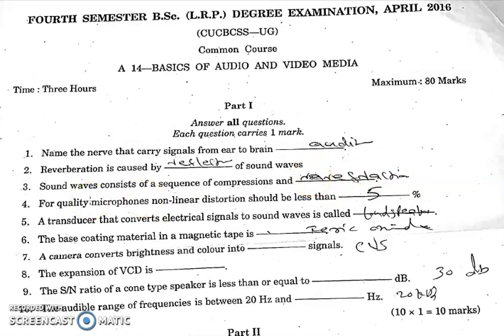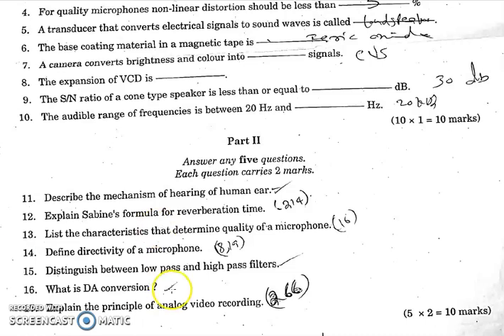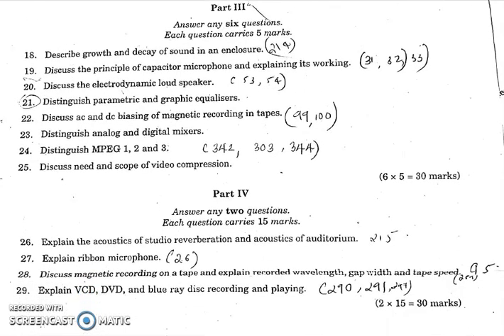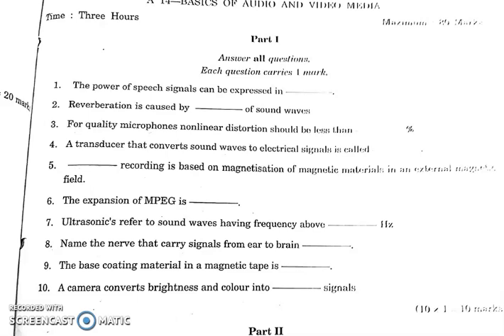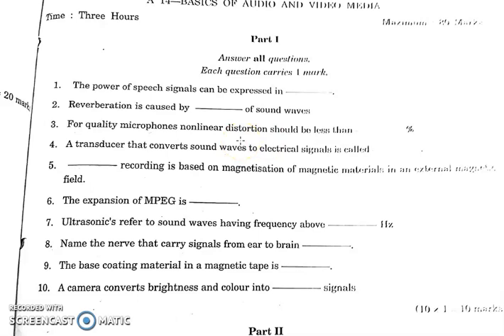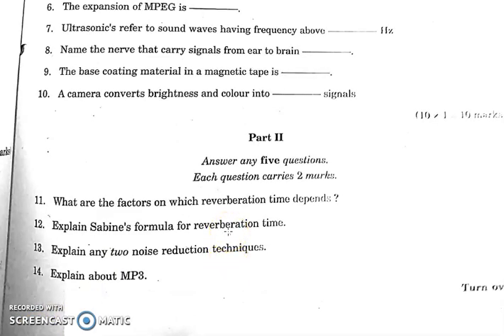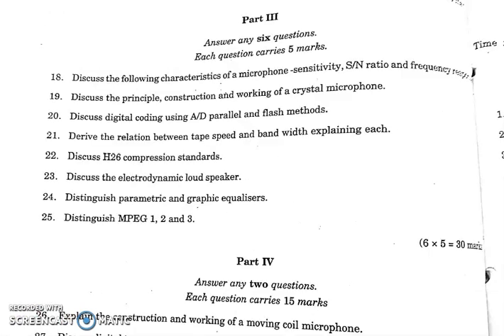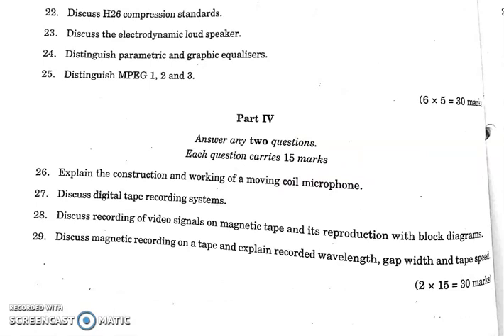AUDIO VIDEO SYSTEMS # CALICUT UNIVERSITY # Previous year Question Paper Solutions 2016,2017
solutions to all one word questions for the year 2016,2017